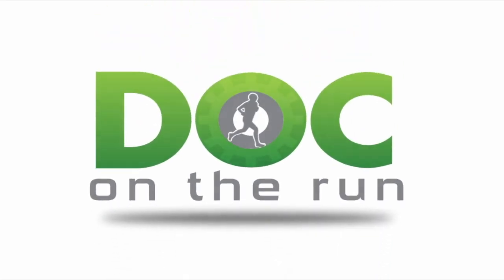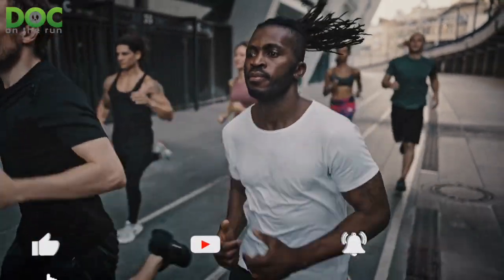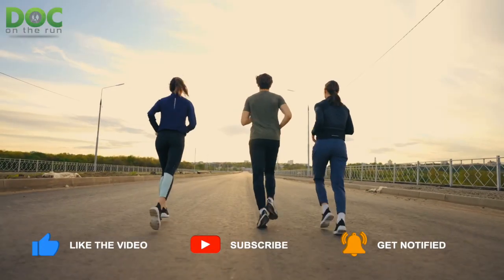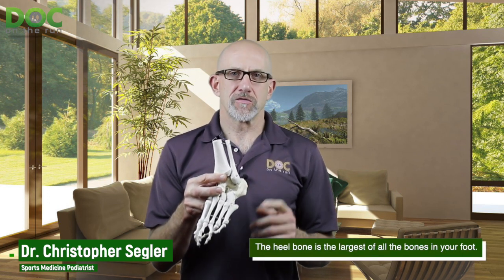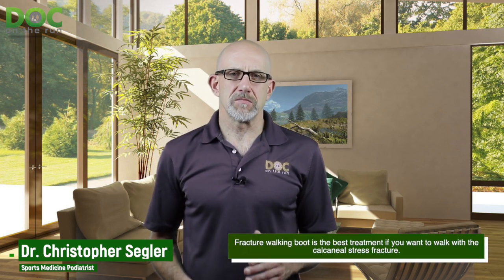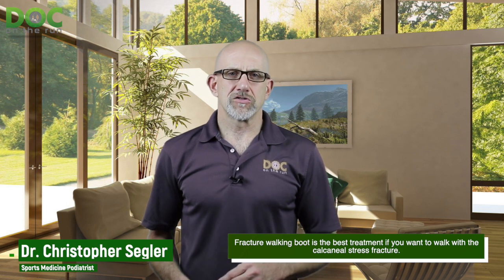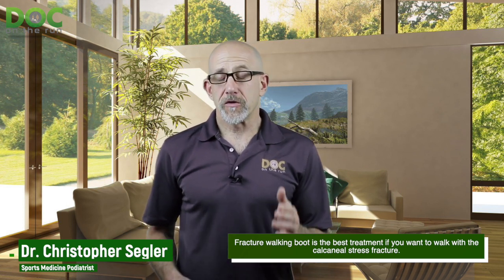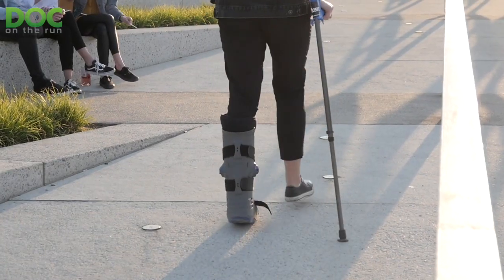Is fracture boot best for calcaneal stress fracture?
A calcaneal stress fracture is a terrible injury.

What is a calcaneal stress fracture?

“Calcaneus” is the medical term for heel bone. When you get a stress fracture in the heel bone, doctors call it a calcaneal stress fracture. When you run with a calcaneal stress fracture there is a risk the bone can actually shatter and break apart.

That obviously would be bad.

But there are three really interesting facts about the heel bone that you should think about.

Is a fracture walking boot the best thing when you have a calcaneal stress fracture?